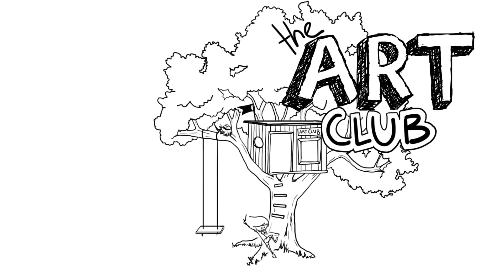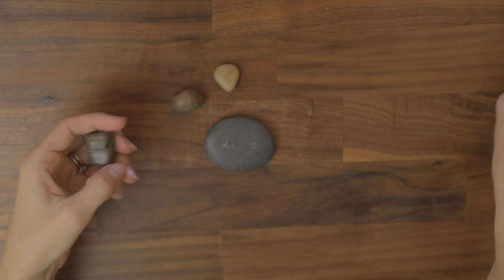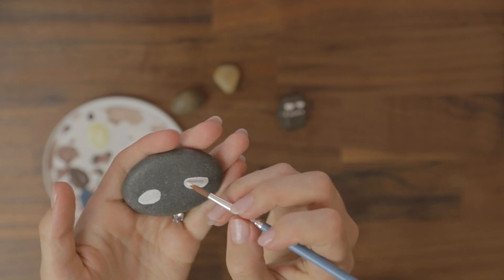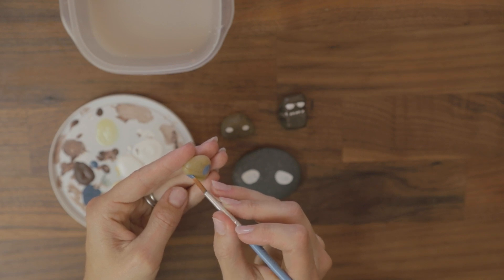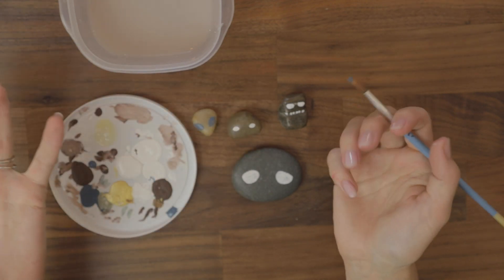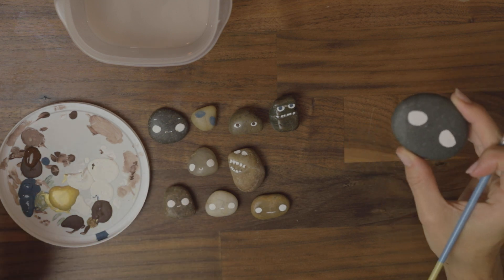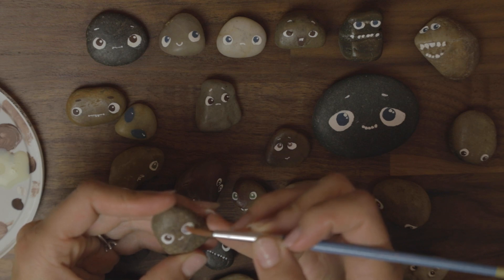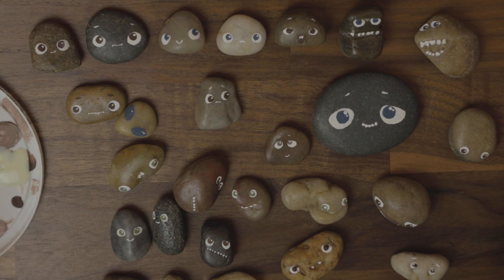Making Your Own Pet Rocks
Here is a super easy and fun project anyone can try! I honestly wasn't expecting this to be as much fun as it was. With the endless shapes and colors of rocks, the characters you can make are endless. I was laughing at the hilarious little creatures that came to be.

Let me see what you create! You can easily send in your art work by uploading it to our Facebook